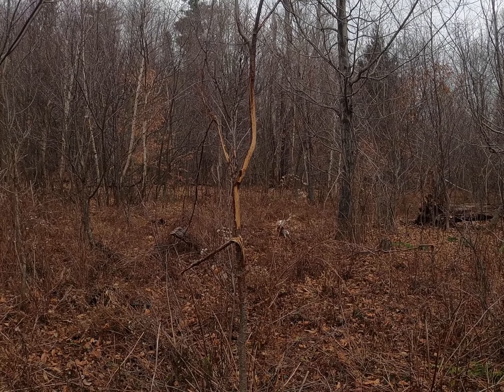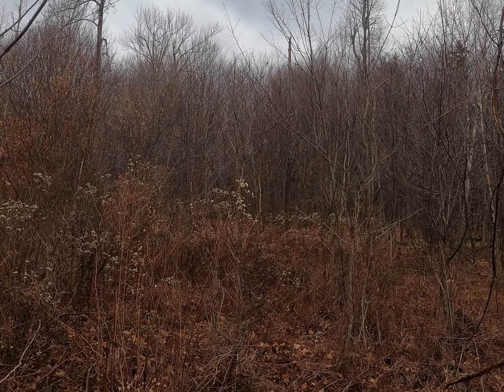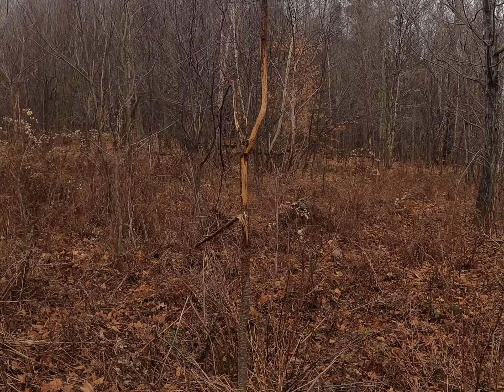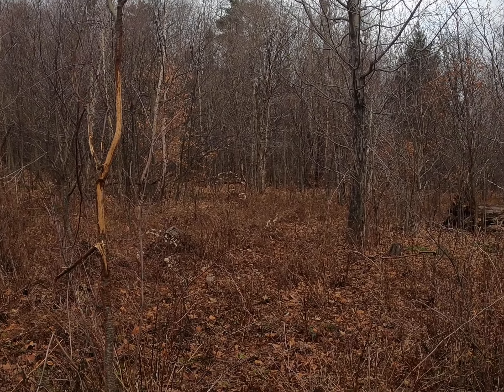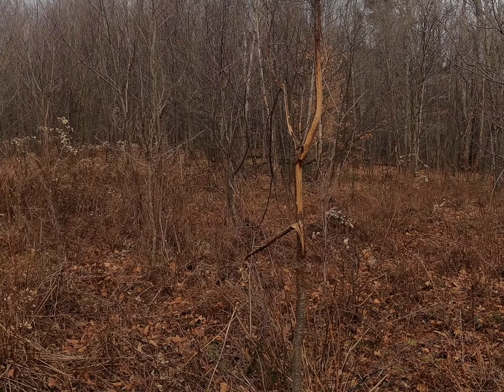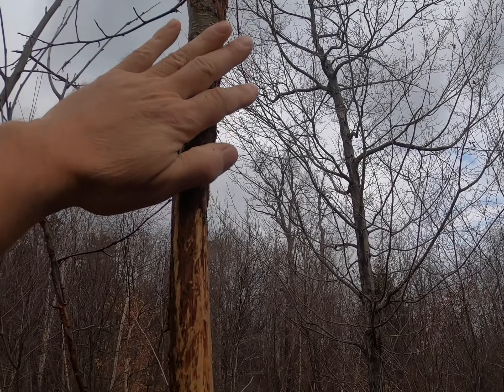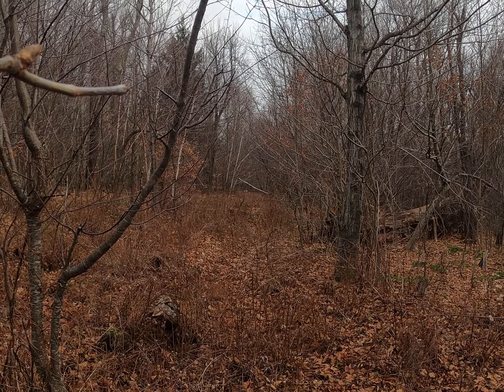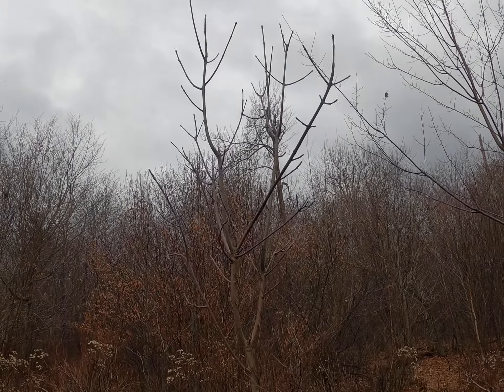Moose 1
Start the moose field trip with this video.  We begin by looking at some moose antler rubbing and discussing a bit of the history of this site.